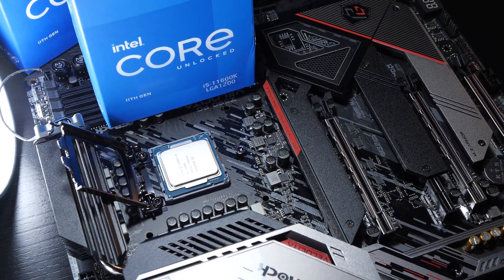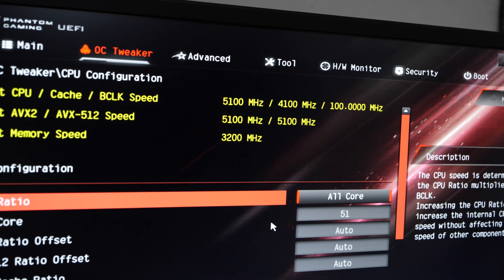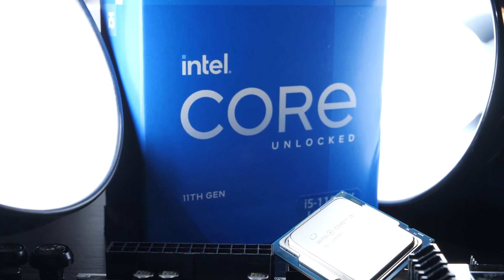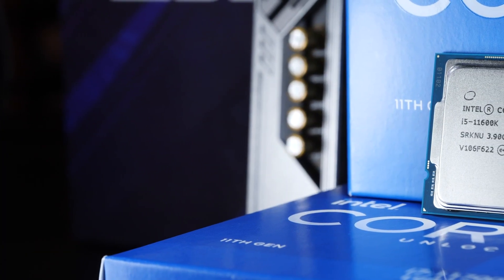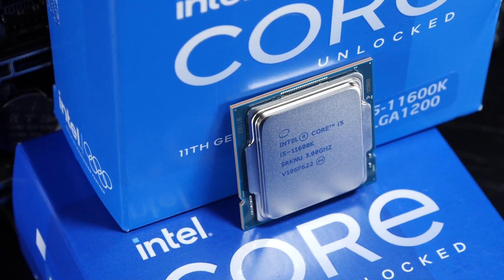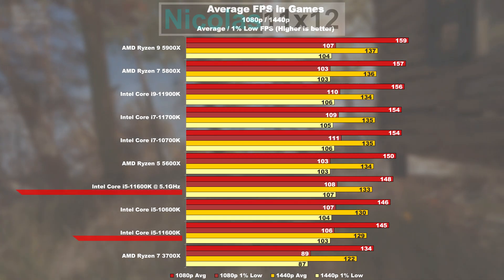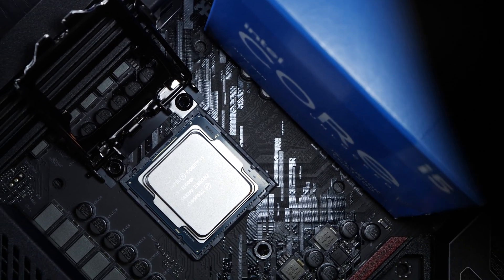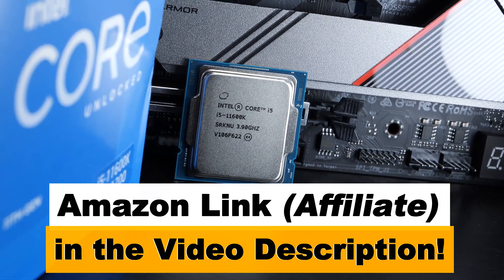Why exactly THIS CPU turns out to be GOOD. -- Intel Core i5-11600K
Would you look at that? Intel now does manage to surprise is with their cute i5-11600K, which turns out to be a good CPU for once. But why is that? What makes it stand out from the higher-end 11th gen Core i7 and Core i9 processors?

Manufacturer: Intel
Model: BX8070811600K